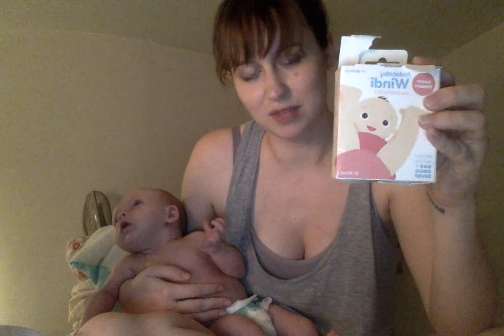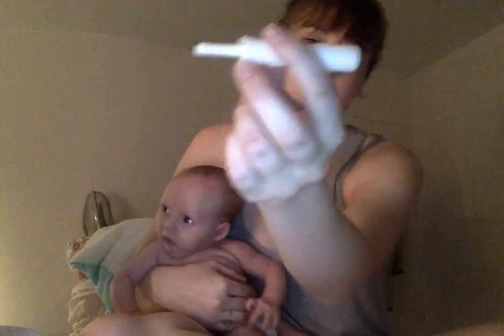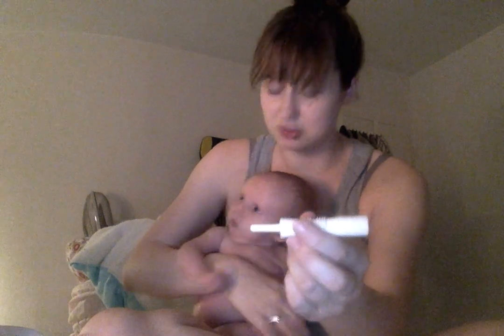Windi Review + Great Hack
My review of Windi the Gasspasser, plus a great hack to minimize the mess.